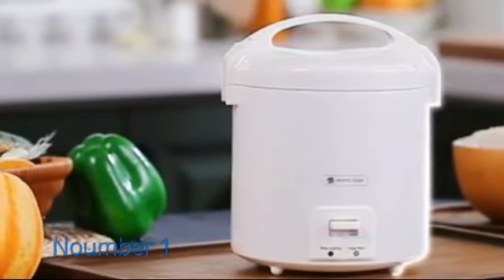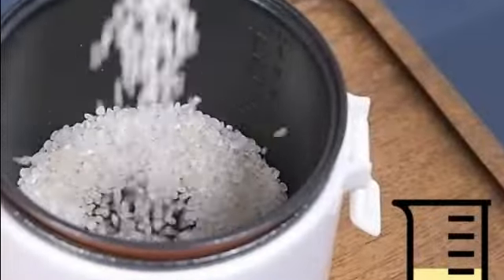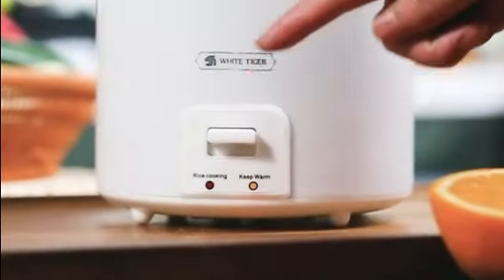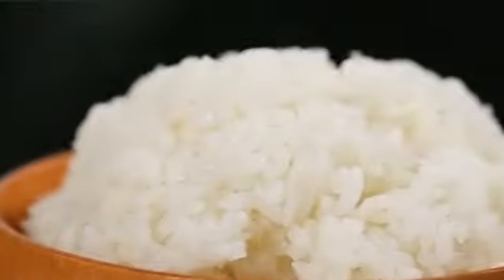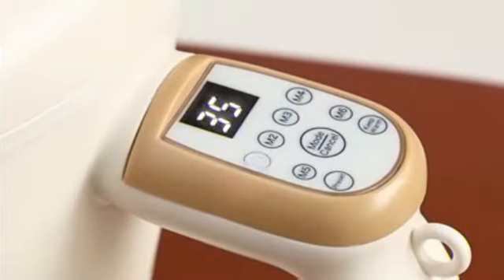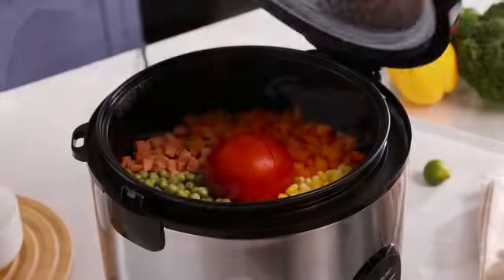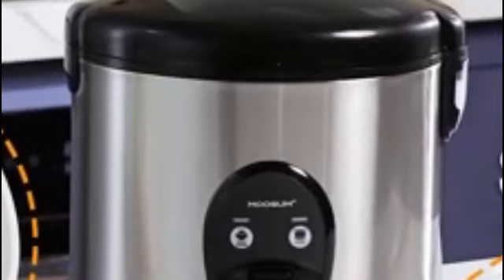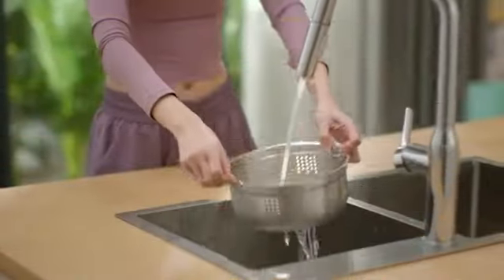Aroma Housewares Aroma 6-cup (cooked) 1.5 Qt. One Touch Rice Cooker.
Aroma Housewares Aroma 6-cup (cooked) 1.5 Qt. One Touch Rice Cooker, White (ARC-363NG), 6 cup cooked/ 3 cup uncook/ 1.5 Qt.